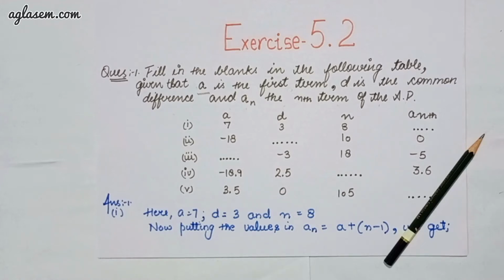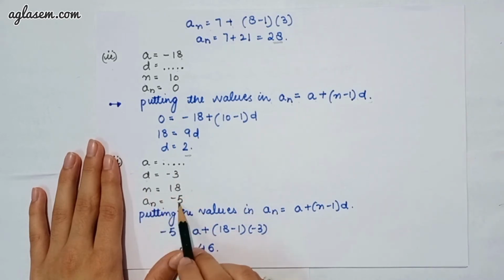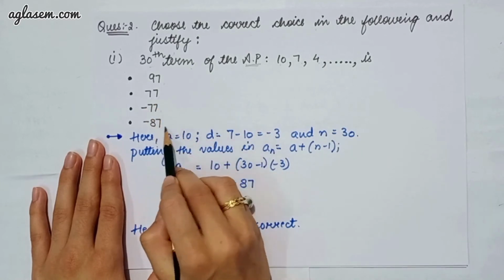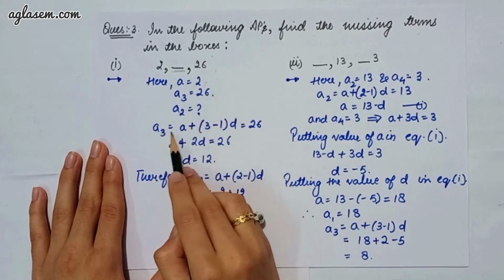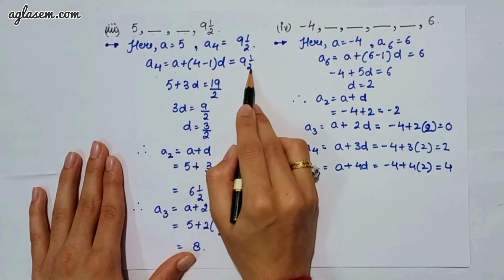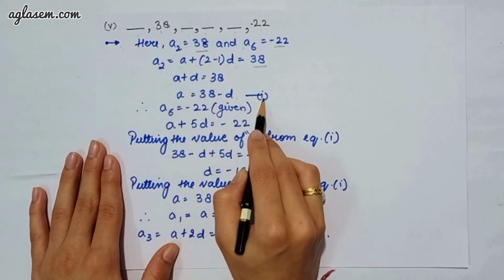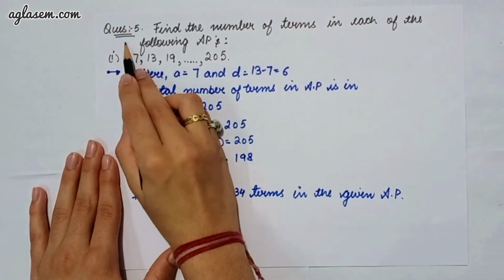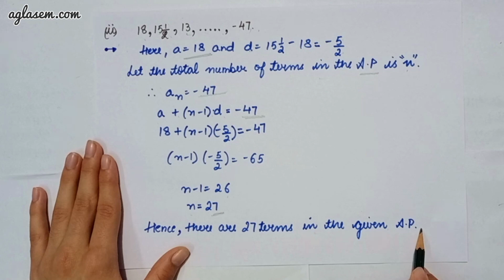NCERT Solutions Class 10 Maths Chapter 5 Arithmetic Progressions (Ex. 5.2) (Questions 1 to 5)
Class 10th NCERT Mathematics  Exercise 5.2  Arithmetic Progressions. Questions 1 to 5.

This video provides the solutions of chapter 5  Arithmetic Progressions  from the textbook ‘Mathematics’. In our videos we constantly try to provide you with updated and authenticate information. Through our Maths NCERT videos, not only you can find solutions to your unsolved questions but also you can revise your chapters. We are here to help you in every aspect from studying to last minute revision. It is your constant support that is helping us to grow. We will keep solving your problems like this.